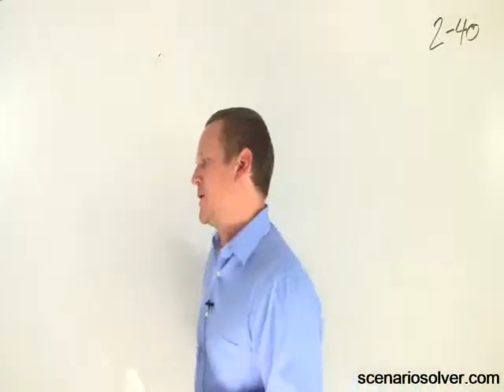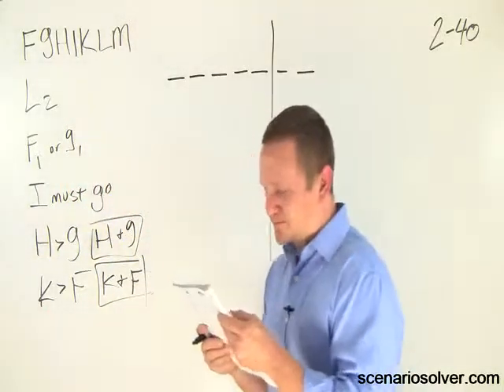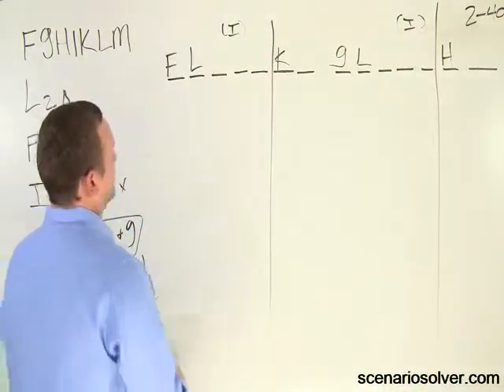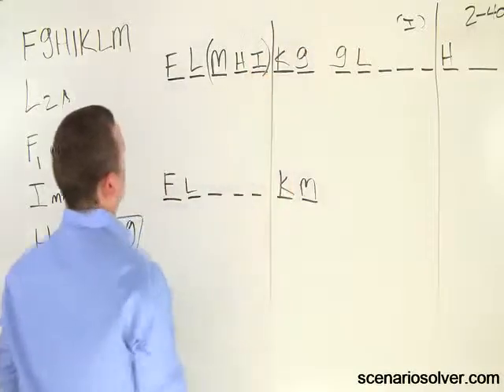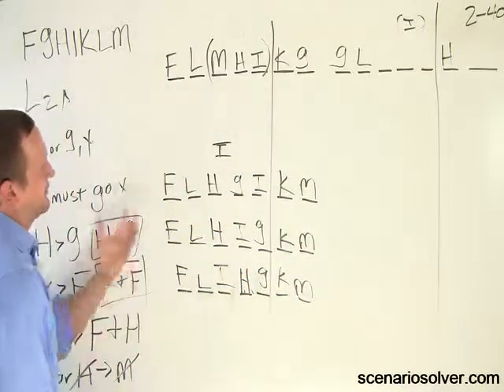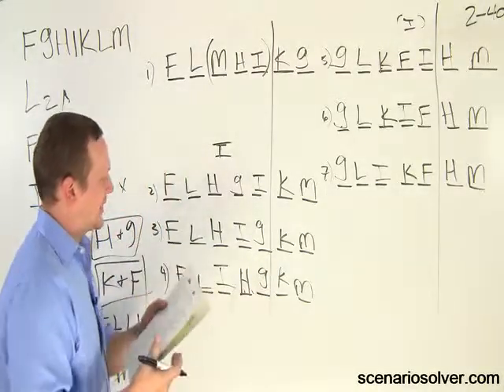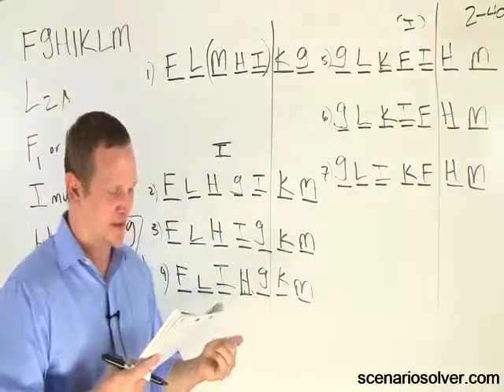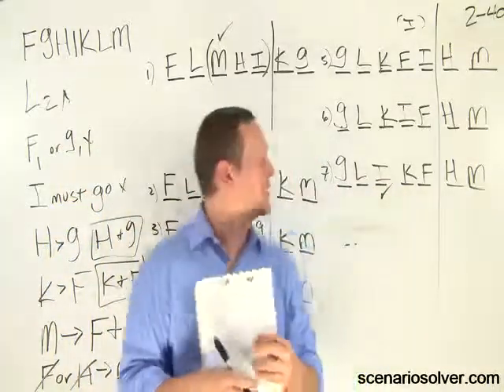LSAT Test 40 Logical Reasoning LSAT Game 2 June 2003